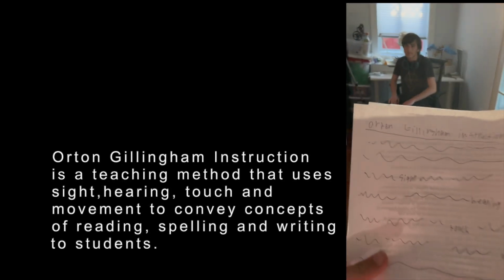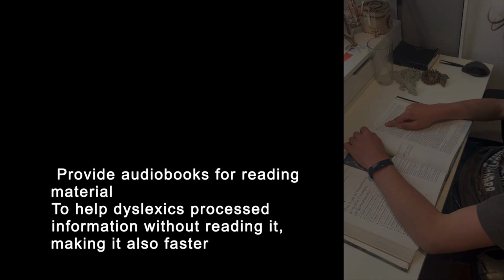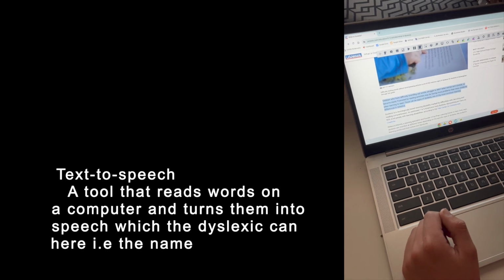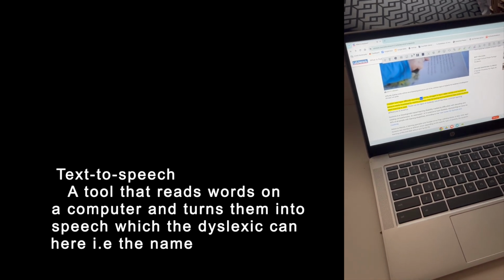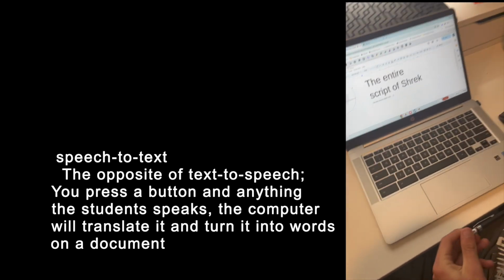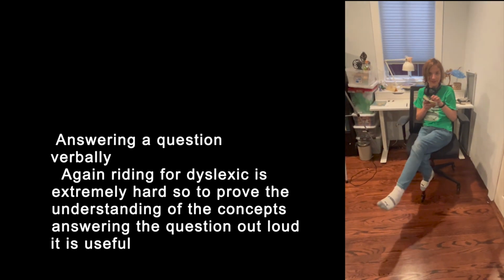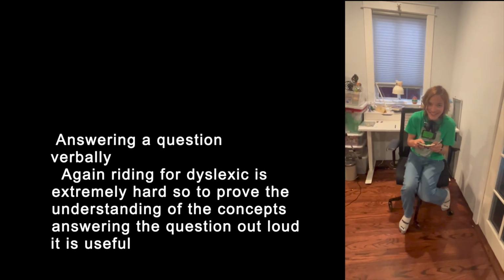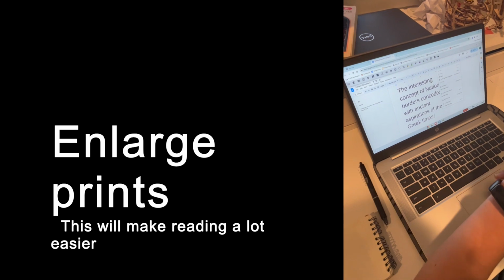Tools and accommodations for Dyslexic students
I describe the things you can do in American schools to get accommodations for Dyslexia and other learning disabilities. For example, we'll discuss the 504 and IEP process. I'll share tools and accomodations that you can add to these plans.